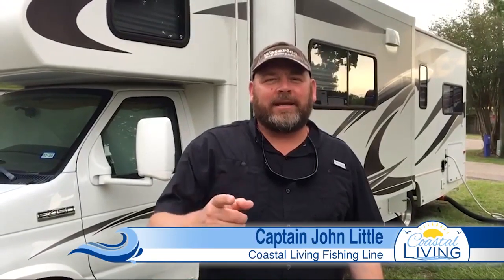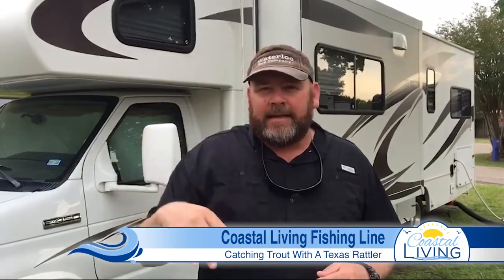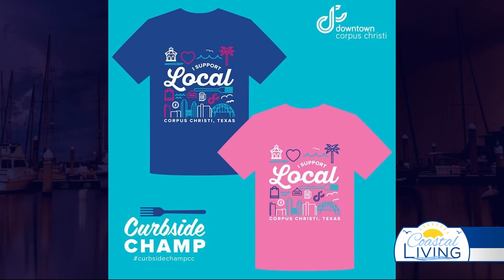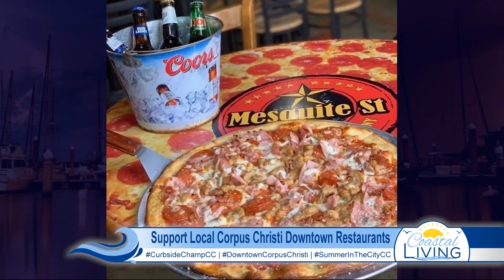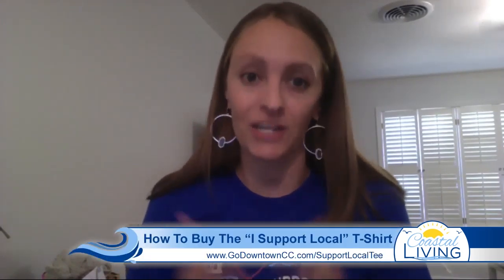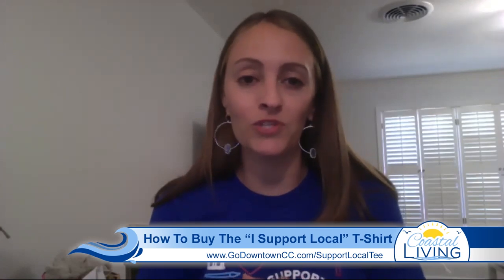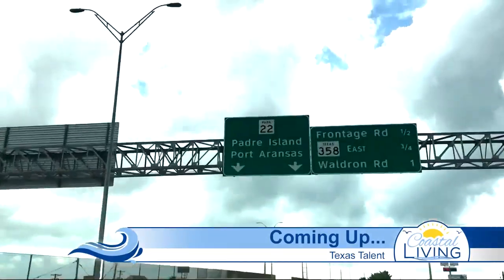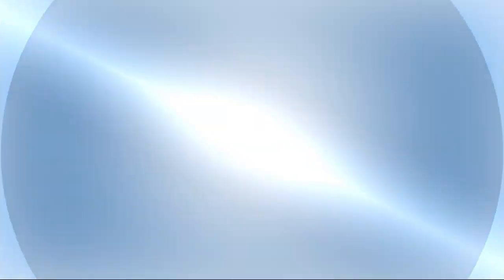Coastal Living Fri Jun 05: Fishing Line and First Friday